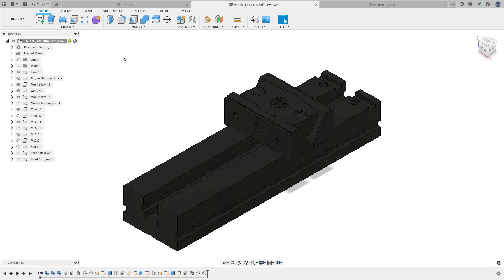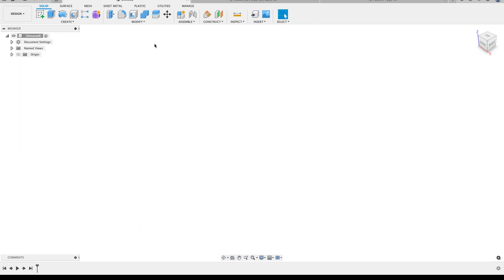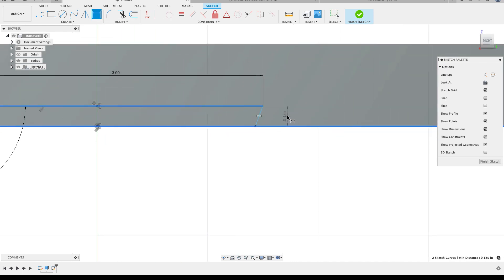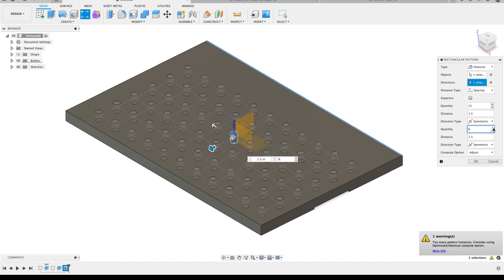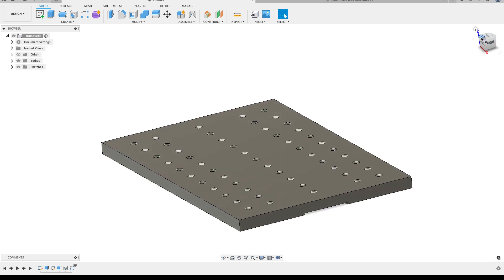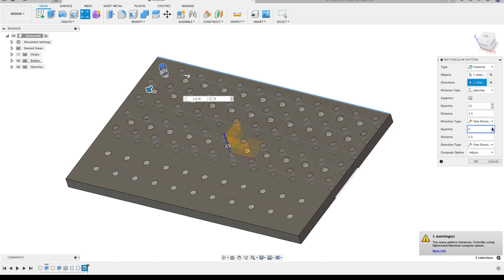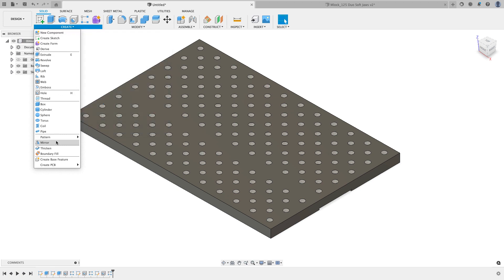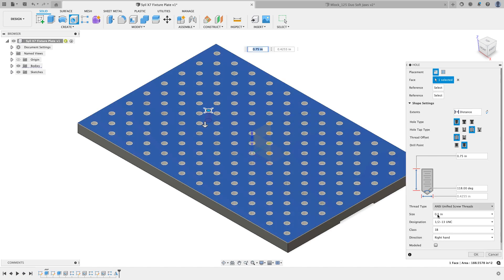Fusion 360 - Optimizing Large Patterns to design a Fixture Plate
In this video, I'll design a fixture plate that is designed to mount in in the dovetails jaws of a Mlock 125 Duo vise. I'll also cover some tips on how to deal with large patterns as well as mitigating automatic geometry projections.